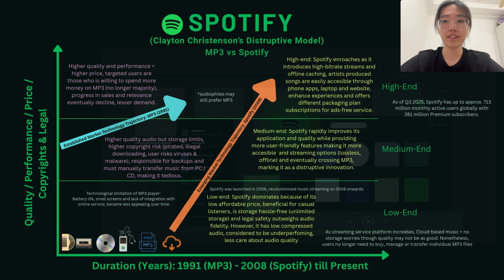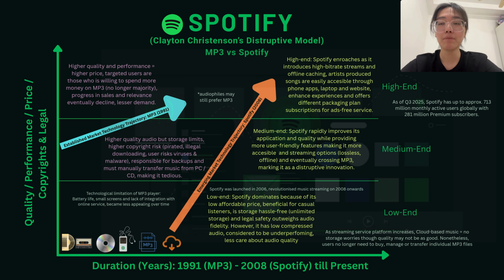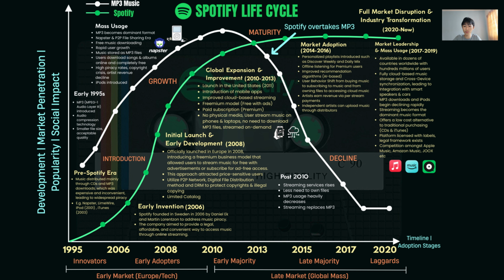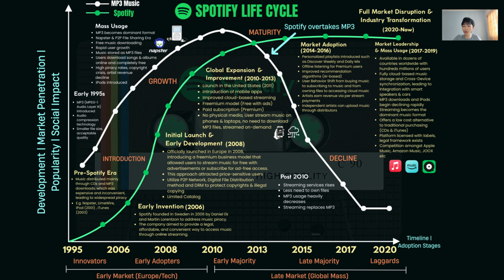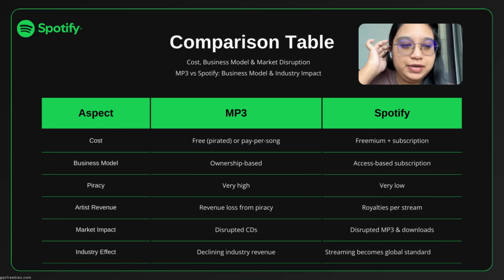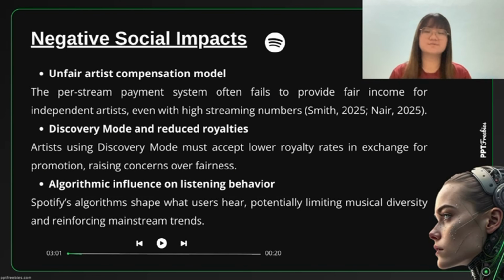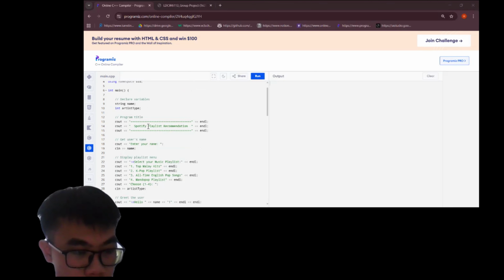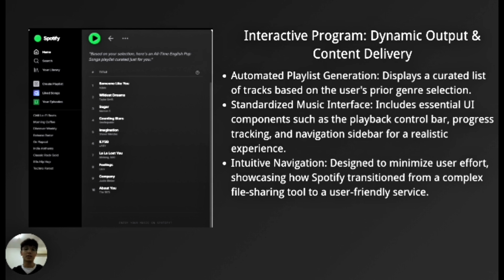Spotify’s Life Cycle Poster and Interactive Program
credits to YANG JIE, HWA DE SHEN, MABEL ONG YI CHING, LAU JIN YUN, EDMUND UNG LI ZHE, MICHELLE KOK WAI LENG.